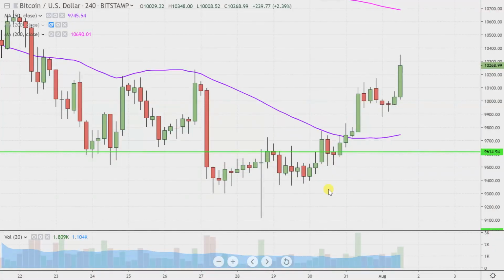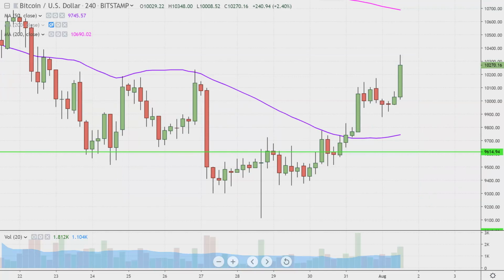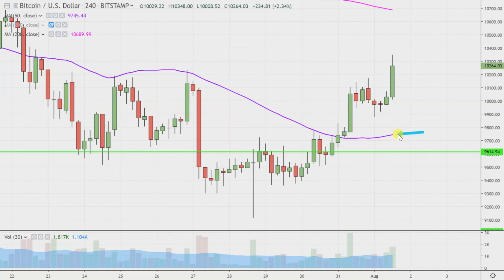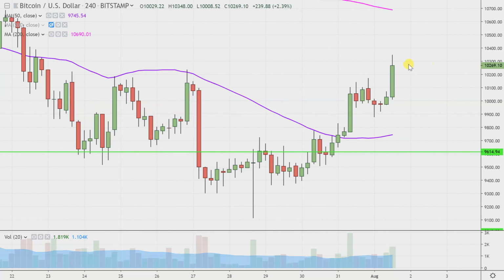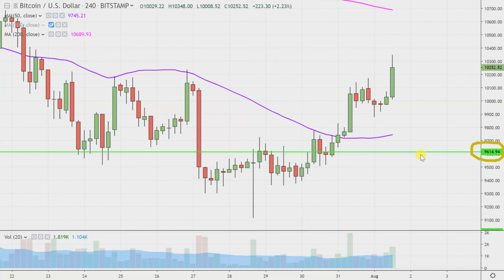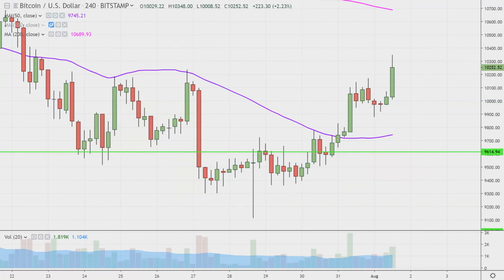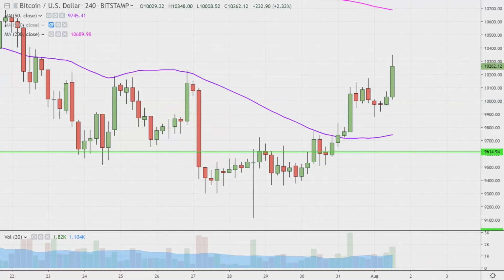Bitcoin Chart Technical Analysis for 08-01-2019